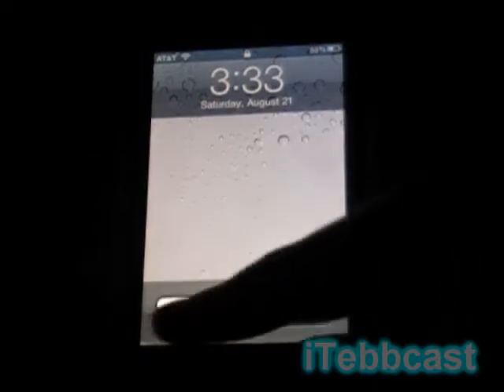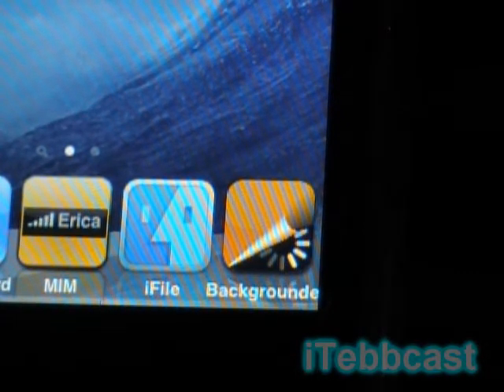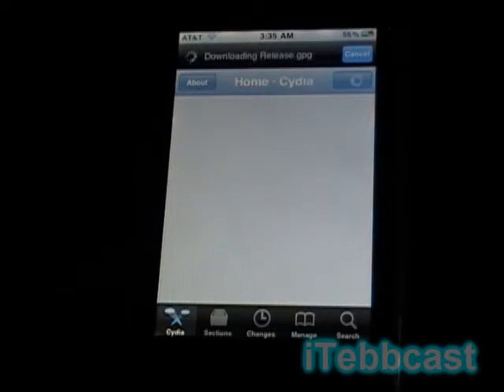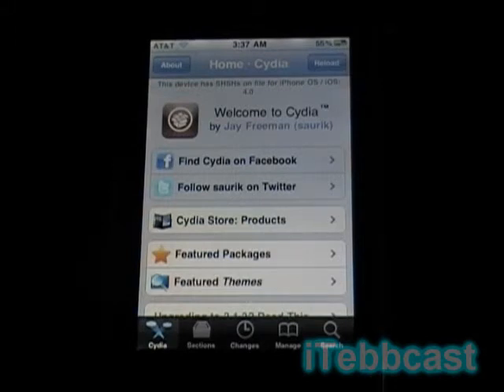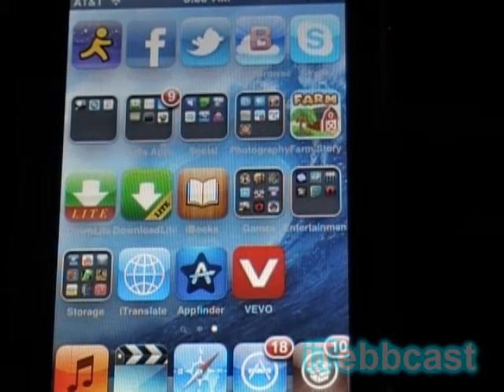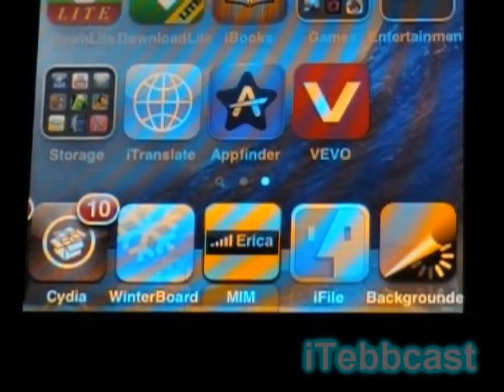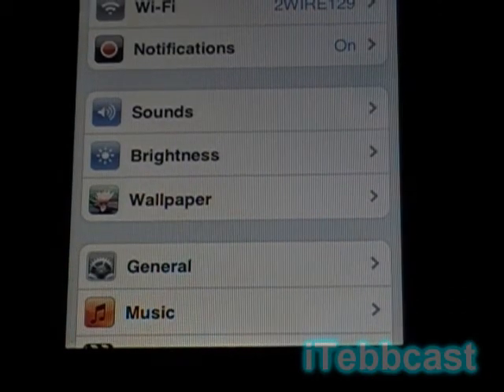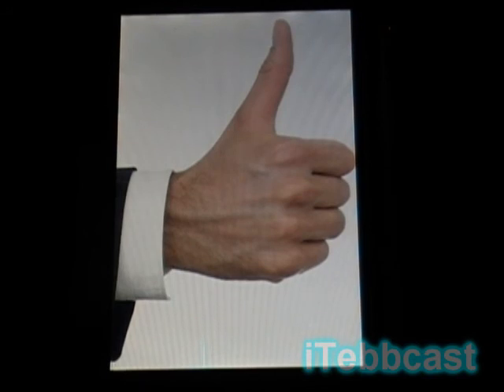iTebb App Review #3 Backgrounder, Infinidock, etc.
iTebb App Review #3

Reviewing Cydia Apps and Tweaks :D

Backgrounder (Free) 4/5 Source:
No Source Needed